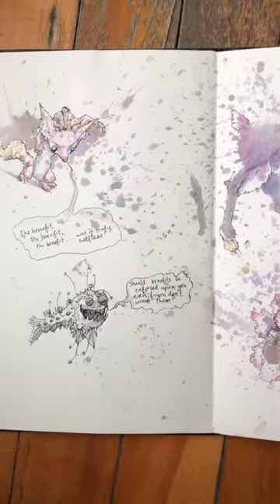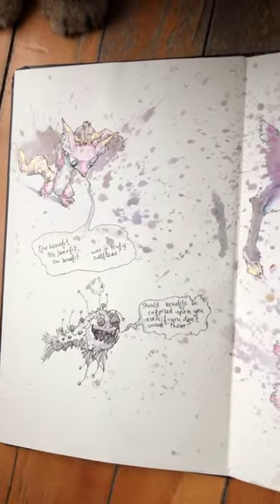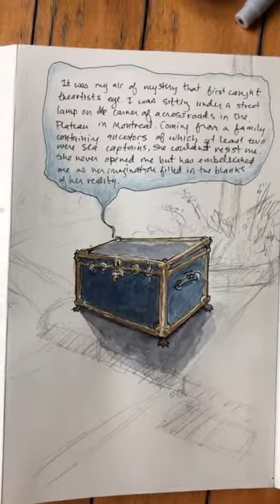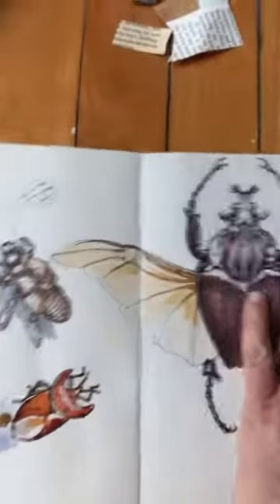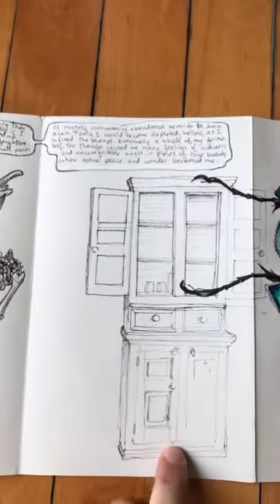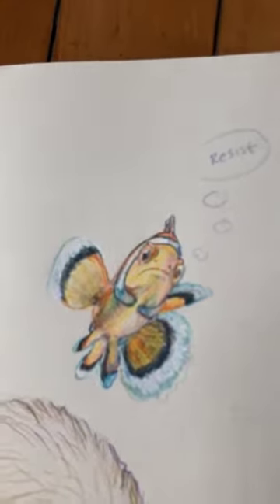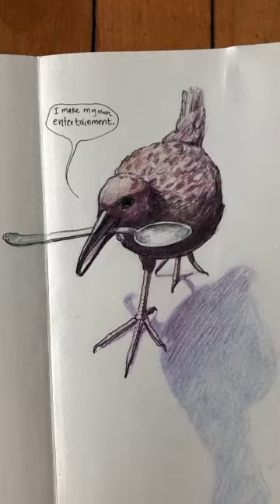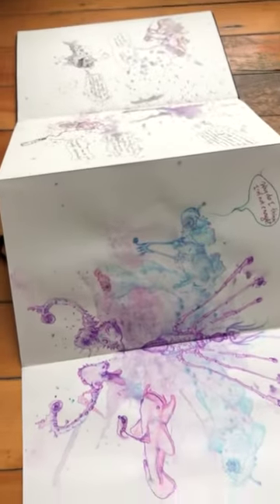My Accordion Sketchbook Tour!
A brief visit and guided tour through a sketchbook I created a couple of years ago! :) Enjoy!